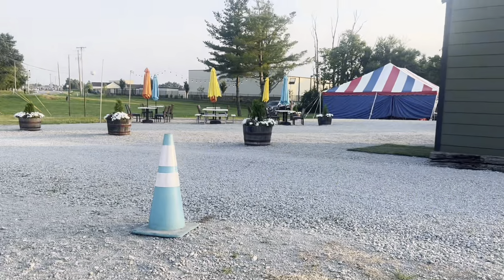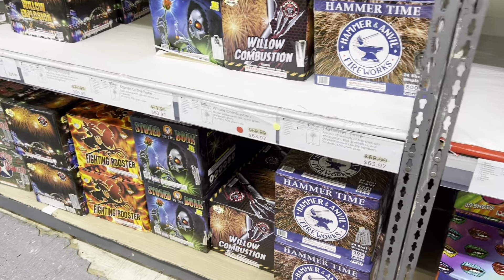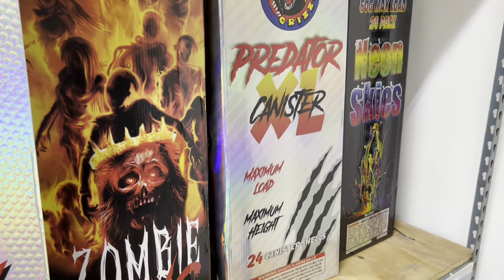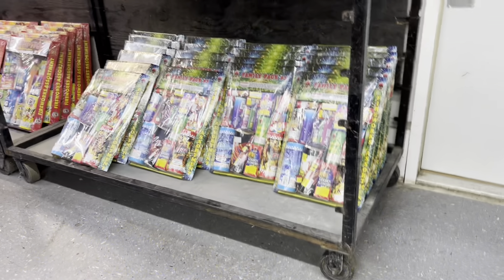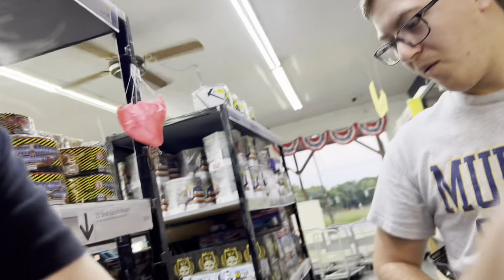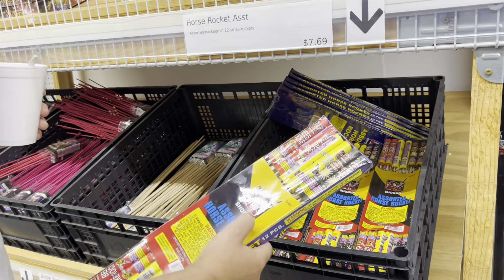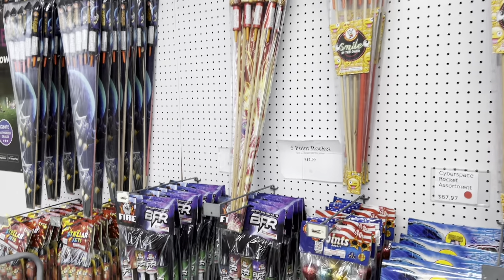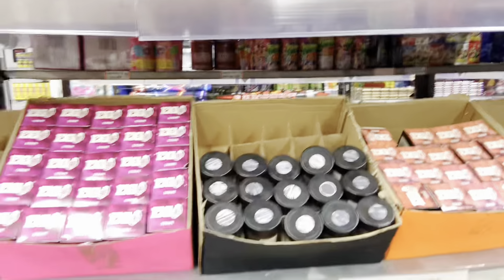Firework Shopping | Store tour | Barbour Family Fireworks 2024 4th of July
Welcome to Fish n Fireworks! 🎆 In this video, join us as we explore the exciting world of firework shopping at Barbour Family Fireworks. From sparkling fountains to booming aerial displays, we'll take you through a variety of options and offer tips on selecting the perfect fireworks for your next celebration. Whether you're planning a backyard party or gearing up for a special event, our visit to Barbour Family Fireworks has something for every enthusiast. Watch as we browse through their extensive collection, showcase our top picks, and share insights to help you make the most of your fireworks experience. 🐟✨ Fireworks FireworkShopping BarbourFamilyFireworks FishnFireworks"